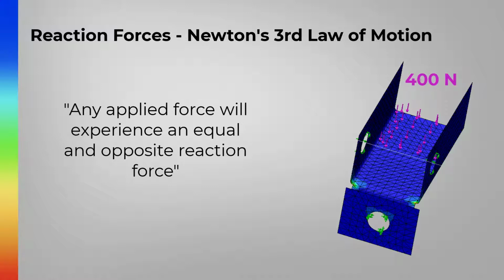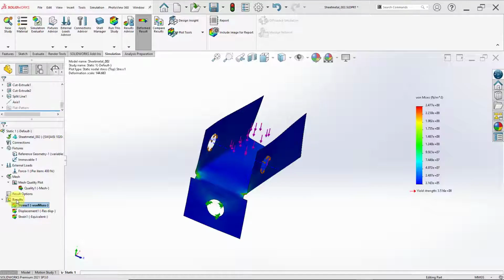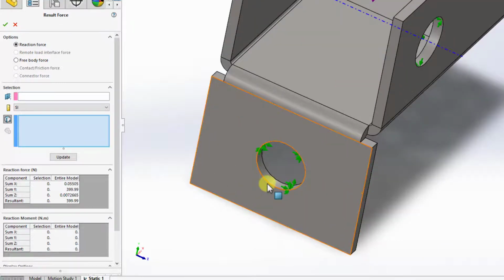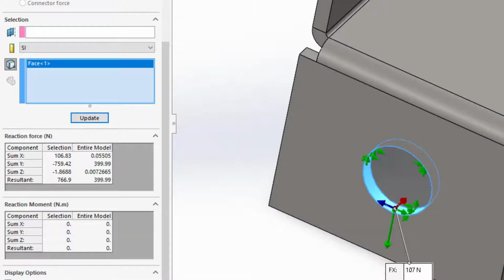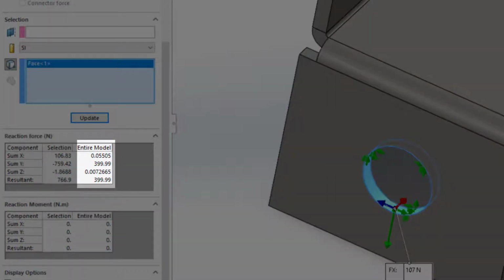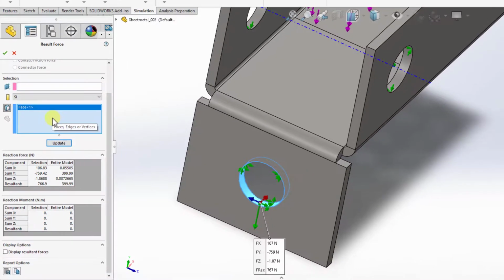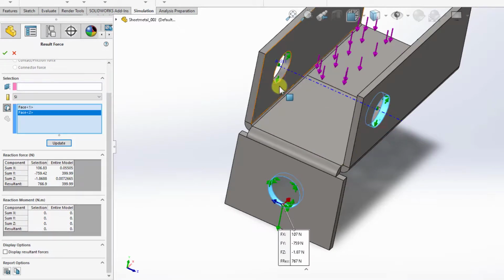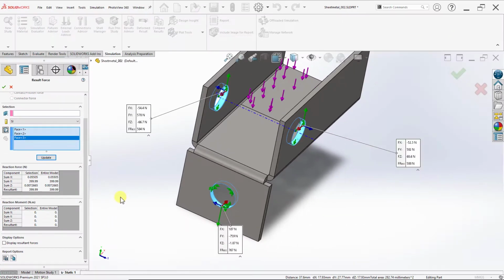How to Find the Reaction Force in SOLIDWORKS Simulation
Reaction forces are referred to by Newton's third law of motion. In this video, we explain what they are and how to find them.

To get a deep dive into SOLIDWORKS static simulation, check out our course